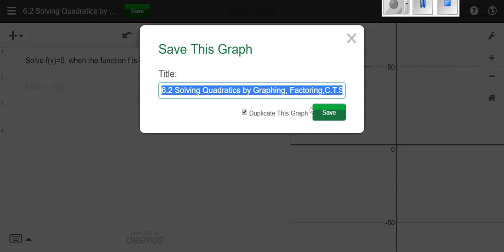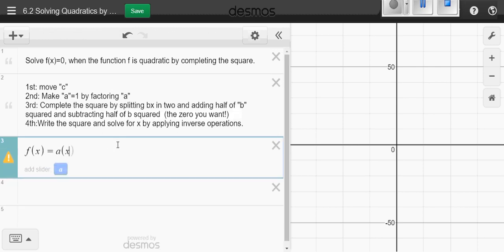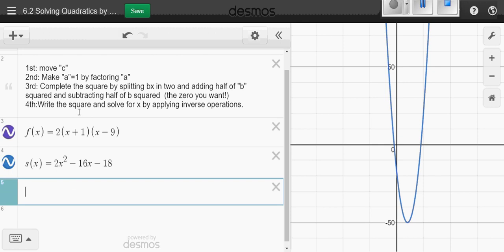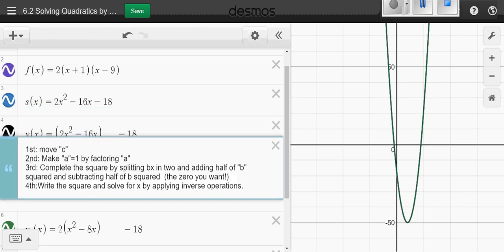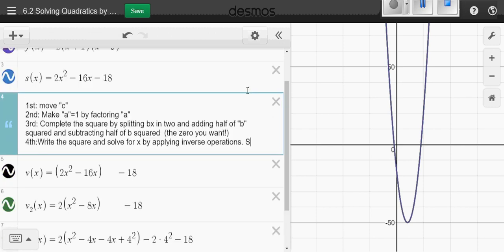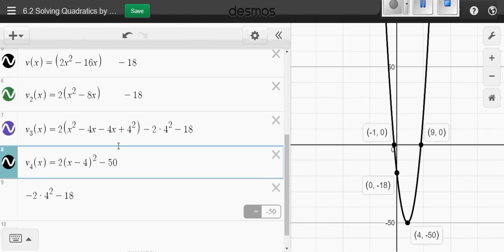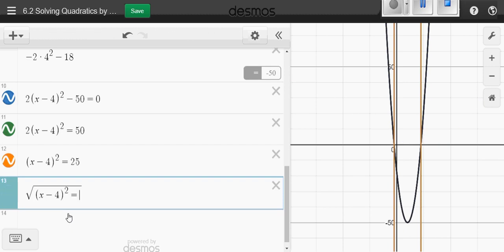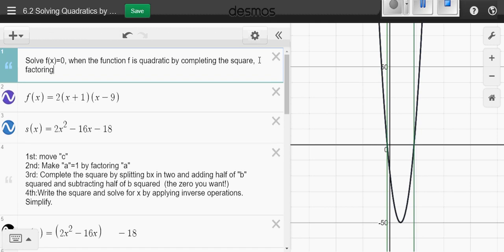6 2 Solving Quadratics by Graphing and Completing the Square on Desmos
Watch the video try the process yourself in your DESMOS account.